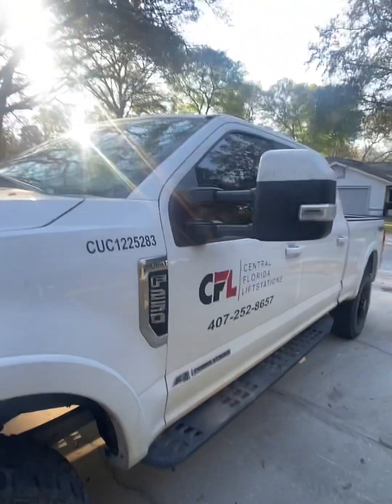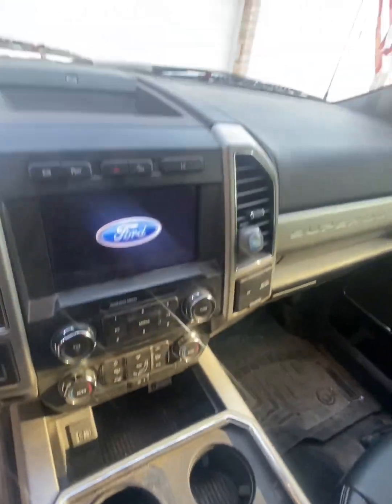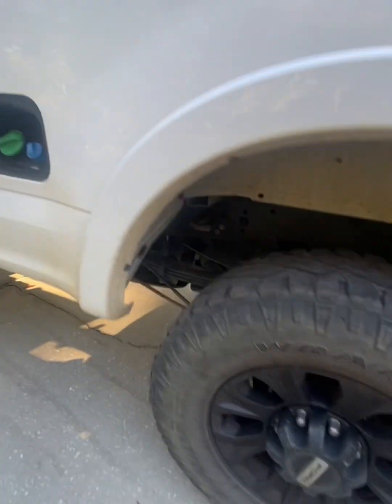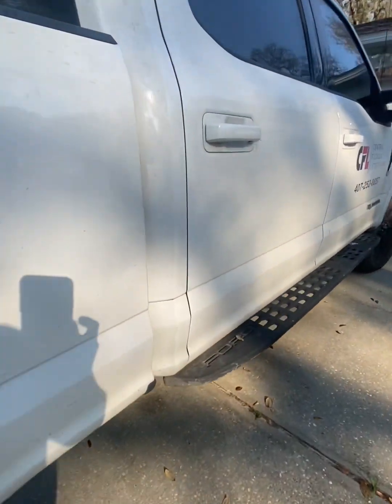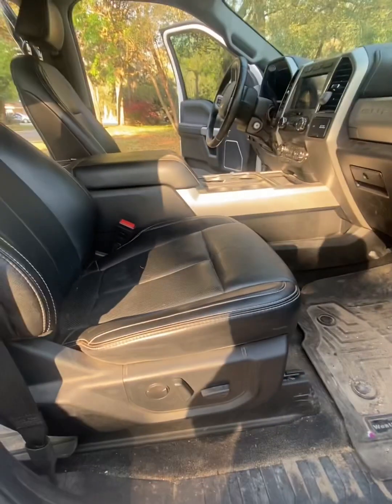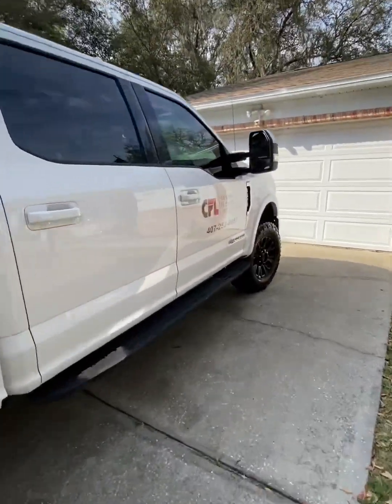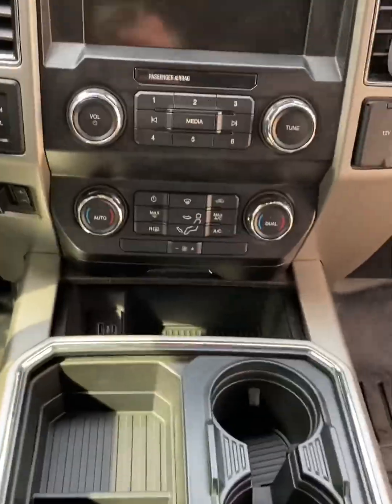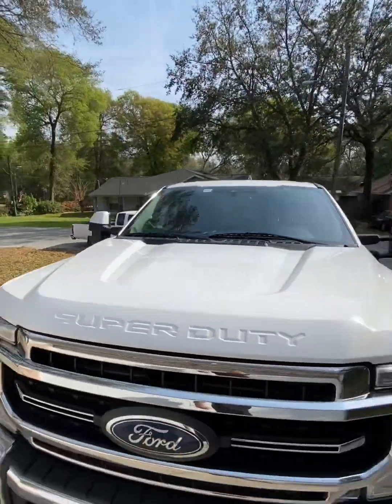Over 50 dirty job sites with no chance for a clean up in between. Its time!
This F250 super duty is super dirty and is in need of a good cleaning. It’s been on over 50 dirty jobsites multiple times without any cleaning in between and as you can see it’s full of dirt and grime literally everywhere from top to bottom in and out so we’re gonna give ￼this thing a great cleaning blow it out vacuum it out scrub it out windows door, jams, tires undercarriage wash that body and give her a nice coating with a spray ceramic that’s going to keep her ￼looking good for a hot minute this job took me about six hours all in all I was pretty satisfied with the outcome The owner was stoked I love that “she looks brand new” complement although the floor mats could’ve came out better maybe I don’t know I did them like three times. I appreciate you watching have a stellar day safthydro detailing superduty dirty dirt cleanout satisfyingvideo f250 dirtwork cleaningvideos undercarriagedetailing foam ceramiccoating lovely (Music by me)